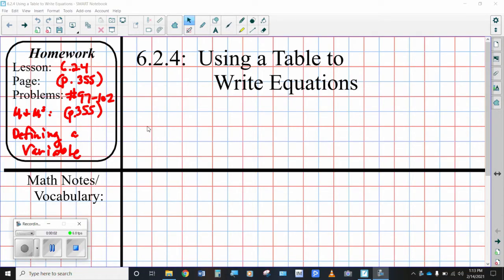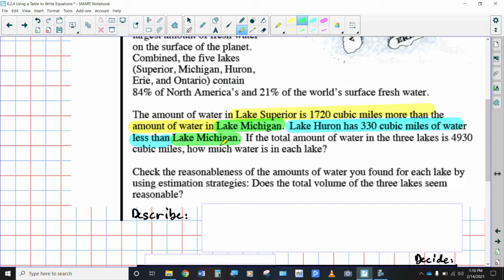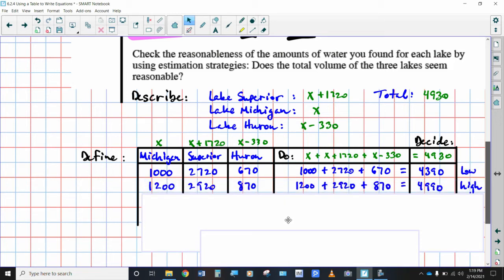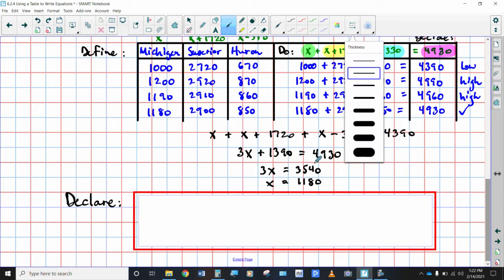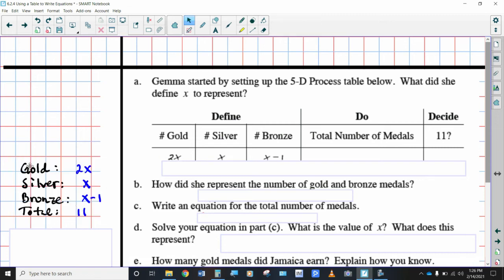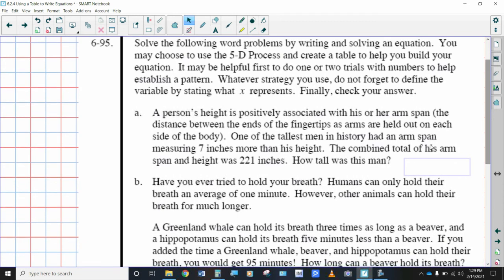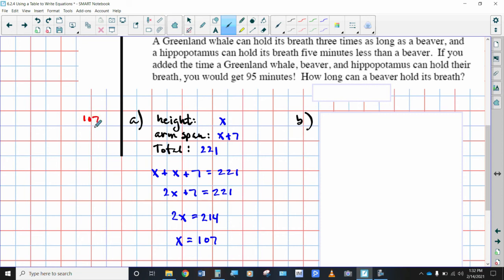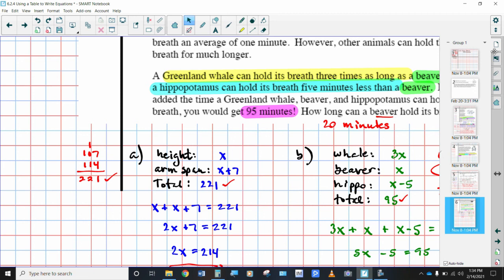7th Grade Ch6 2.4 Using a Tables to Write Equations